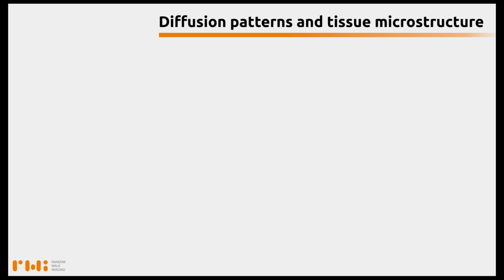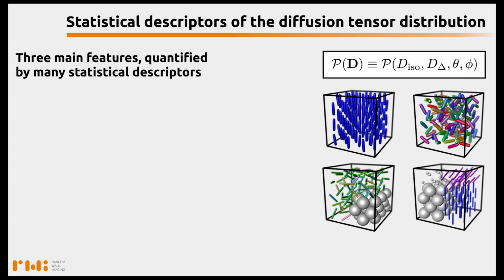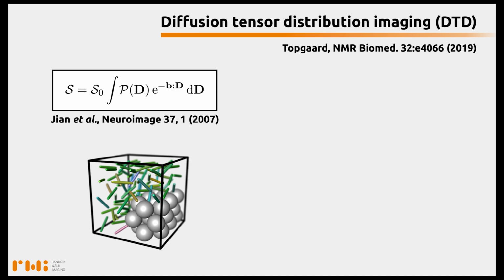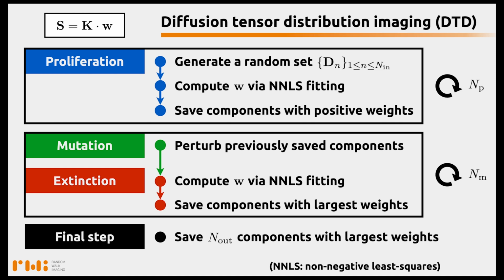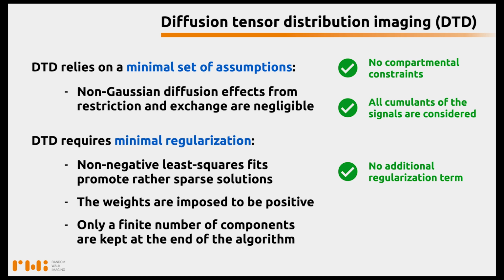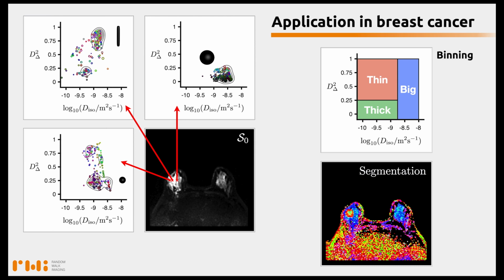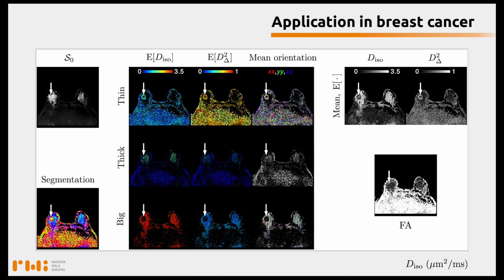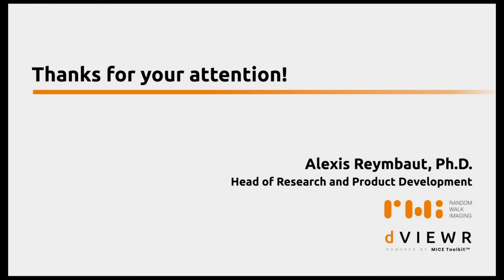An introduction to Diffusion Tensor Distribution Imaging (DTD)